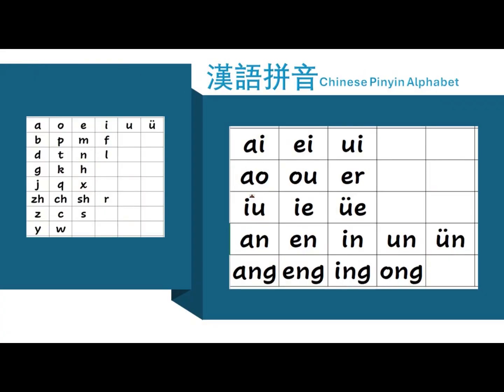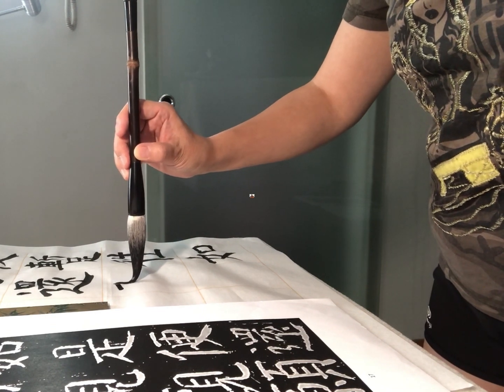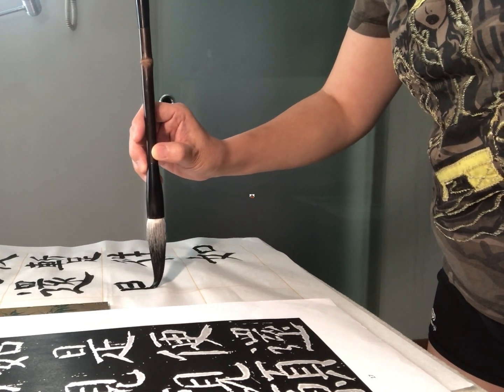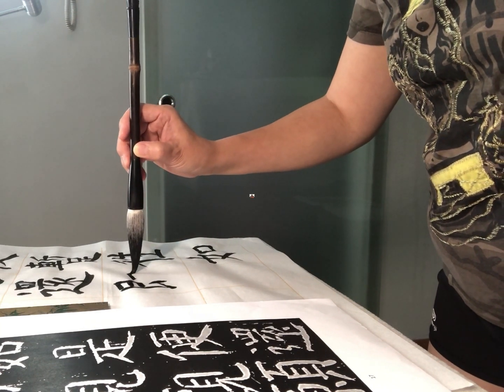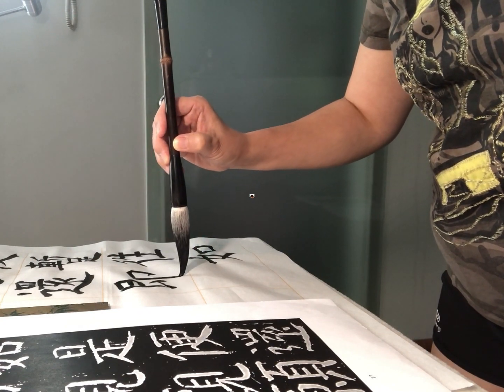Learn Mandarin from Scratch 1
Join me in this beginner-friendly Mandarin learning series! We'll start from scratch, focusing on 汉语拼音 (Pinyin), pronunciation, and basic 汉字 (Chinese characters). Follow along as I guide you step-by-step to build a strong foundation in Mandarin. Perfect for non-Chinese speakers eager to learn.

If you want to see more videos, please come to my YouTube Studio, the link is

Thank you, and look to see you!